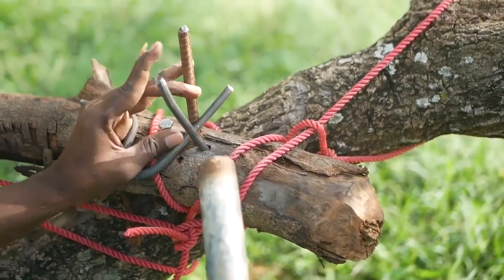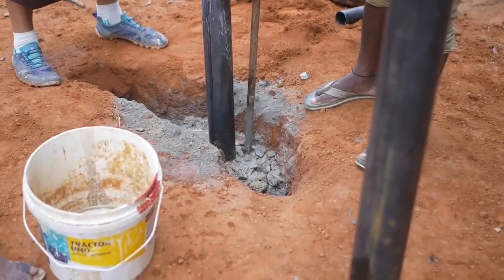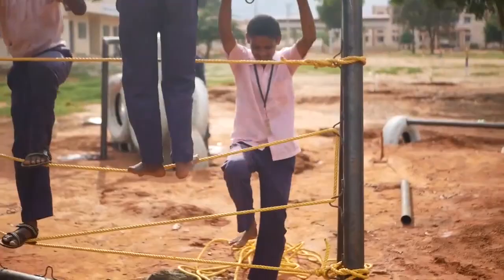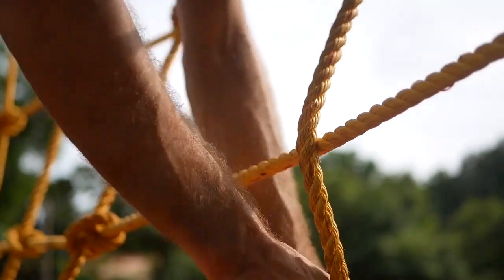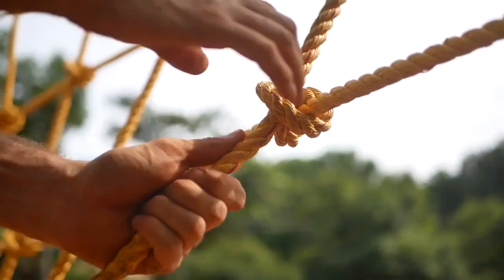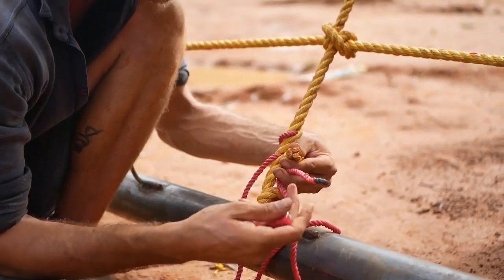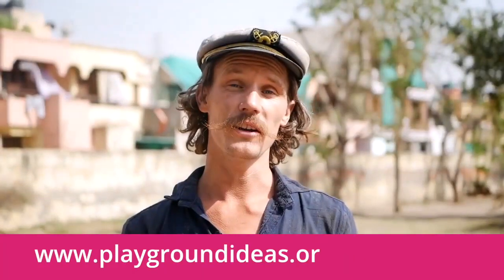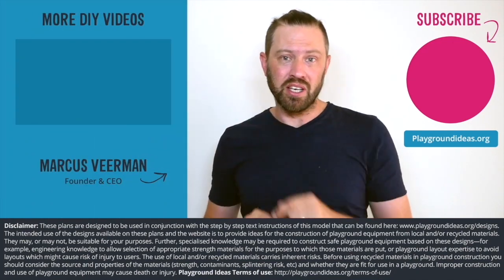How To Make: DIY Rope Net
Rope Net

Design Description:
A great climbing structure that can be used in combination with other elements such as a two storey cubby in place of a ladder.

Building Steps:
Please visit the link below to the Playground Ideas website to see the full build steps for this playground element.

Materials:
22x screws
5x steel loops
32x 3” nails
2x 410cm long posts
1x 370cm long post
1x 240cm long post
1x 370cm long thin post
4x 850cm long ropes
1x 225cm long rope

Tools:
Drill
Spanner
Spade
Hammer

Cubby House concrete
Pentagon
Tire Chain Arch
Triangular Climber